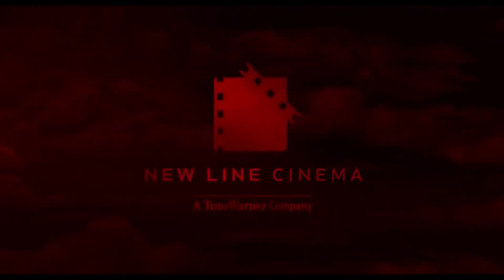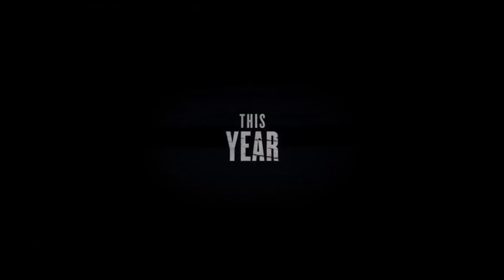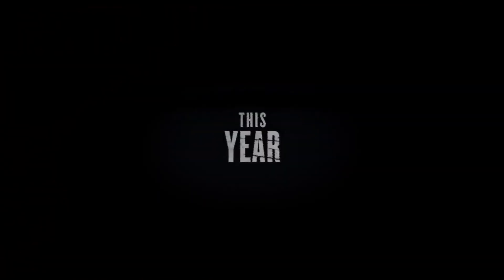The Gallows (2015) Official Trailer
20 years after a horrific accident during a small town school play, students at the school resurrect the failed show in a misguided attempt to honor the anniversary of the tragedy - but soon discover that some things are better left alone.